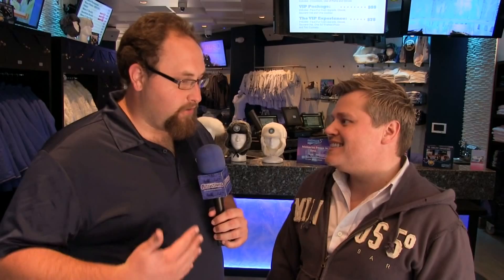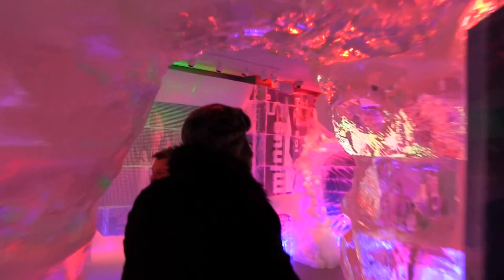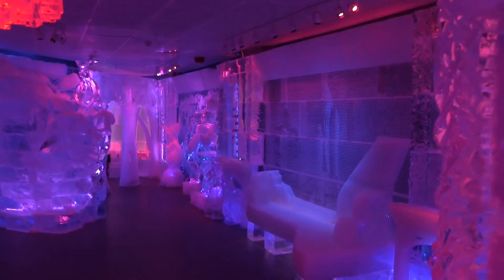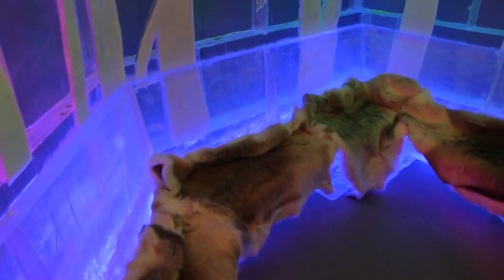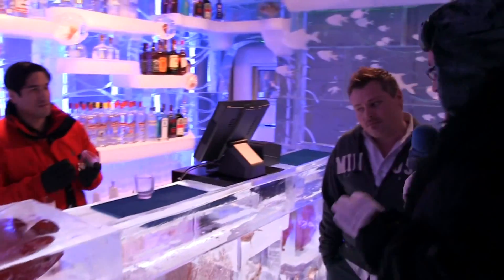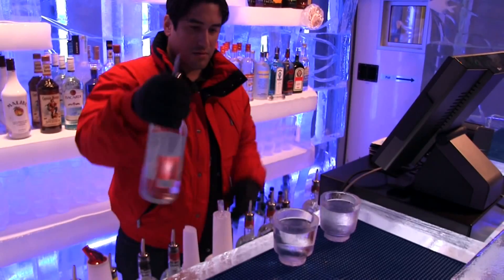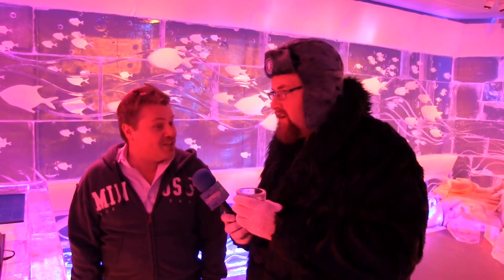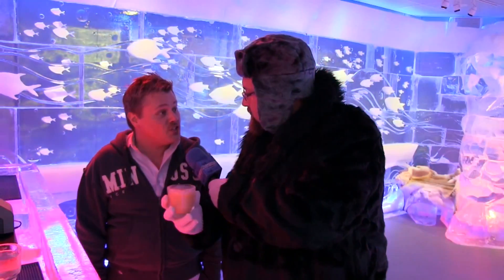Cool down after a hot day inside the Minus5 Ice Bar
The Minus5 Ice Bar, which opened America's first ice bar at Mandalay Bay Resort & Casino in Las Vegas (September 2008) has opened its newest location at Pointe Orlando (9101 International Drive). The ice bar will include all the frozen beauty of the originals, where everything is made of 100 percent of ice, including the bar, tables, benches, walls and even the glasses guests drink from.

From the May 1, 2014 episode of Orlando Attractions Magazine: The Show.